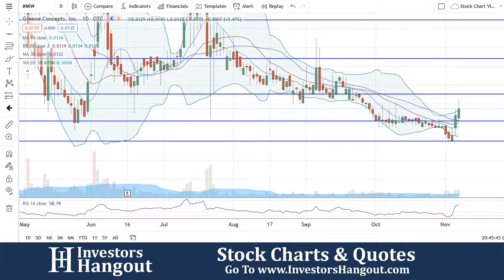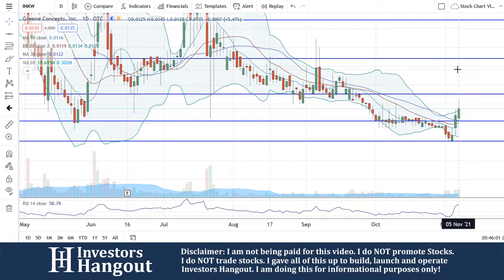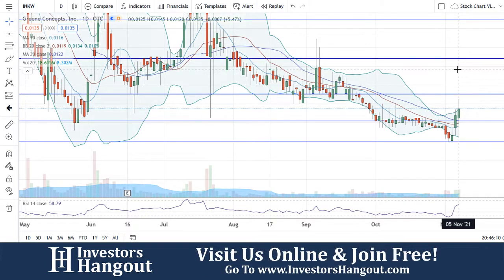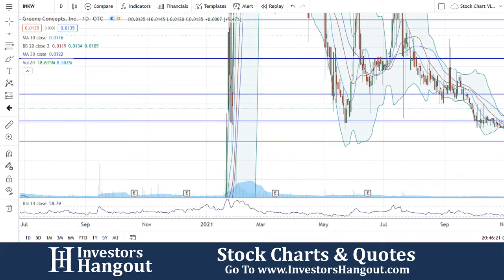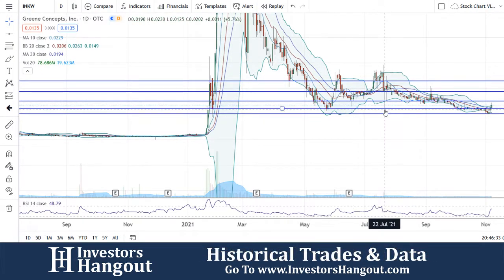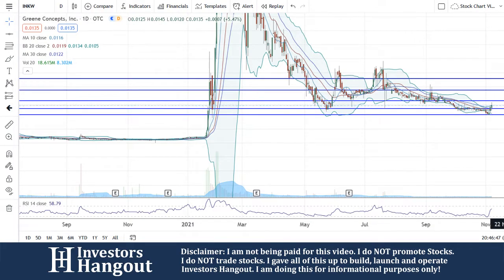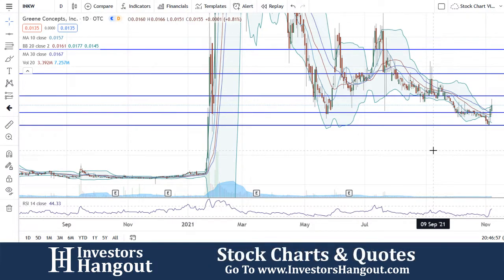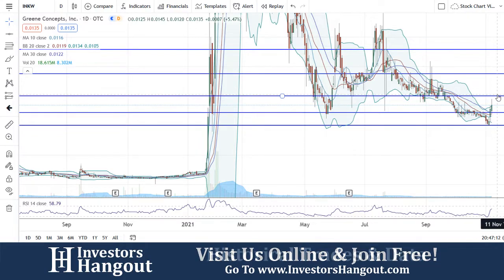INKW Stock Chart Analysis Greene Concepts Inc. - 11-05-2021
INKW Stock Chart Analysis Greene Concepts Inc. as of 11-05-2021.

Today we take a look at the current stock price and stock chart for $INKW.

If you are interested in others opinions, filings, financials, news or any other information about INKW be sure to check out the Investors Hangout Stock Message Board: